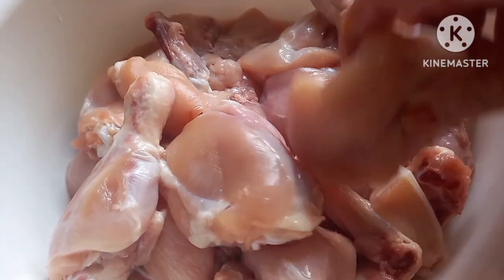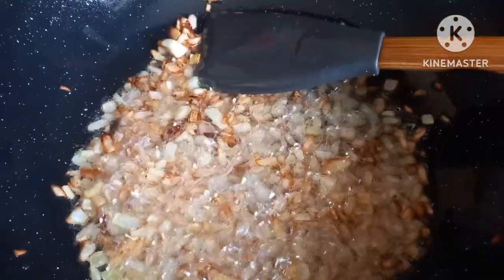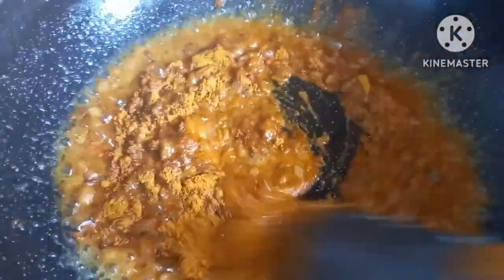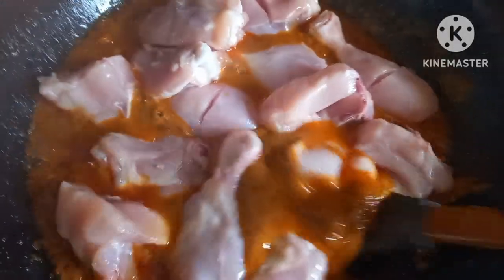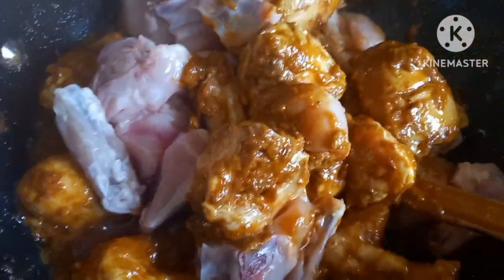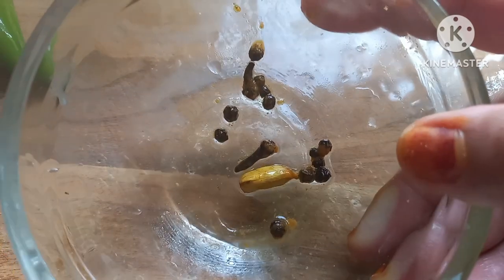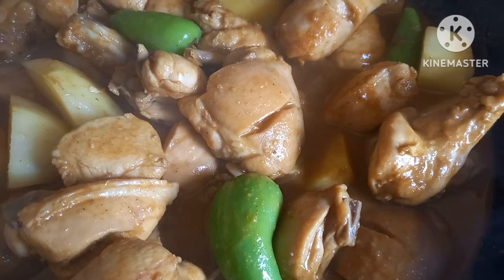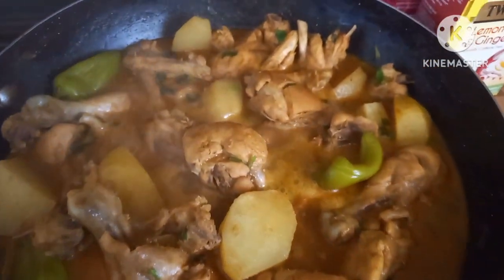Chicken Aloo recipe